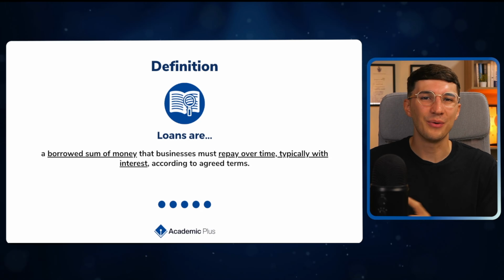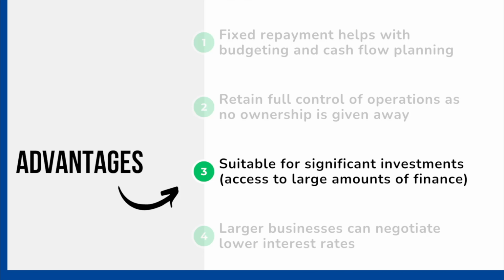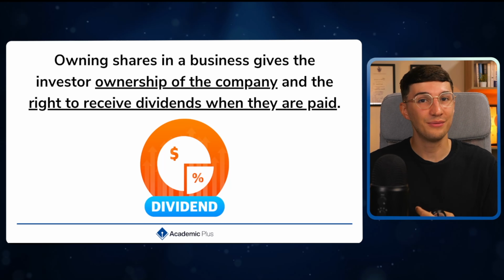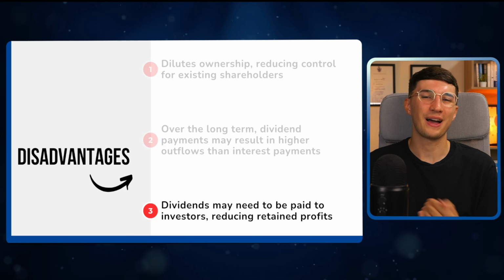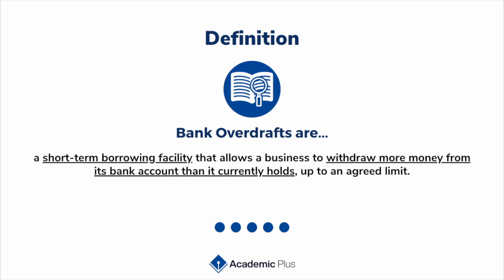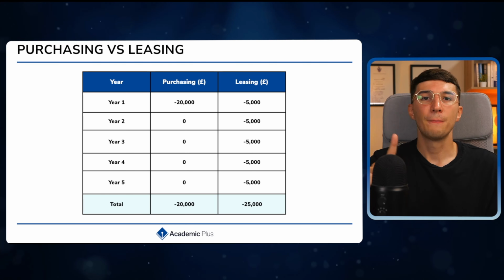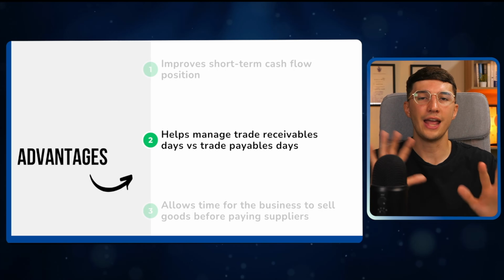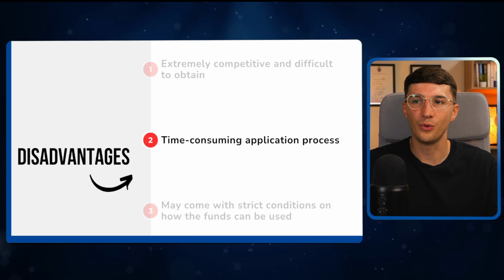External Methods of Finance Edexcel | A-Level Business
💸 External Methods of Finance | Edexcel A-Level Business Revision

Need help wrapping your head around external sources of finance for your A-Level Business exams? In this video, we break down all the key methods you need to know for Edexcel, from loans and overdrafts to venture capital, share capital, trade credit, and more.

⌚️Timestamps:00:00 Introduction
00:22 Loans
05:11 Share Capital
10:51 Venture Capital
13:55 Overdrafts 16:41 Leasing 19:25 Tade Credit
21:30 Grants